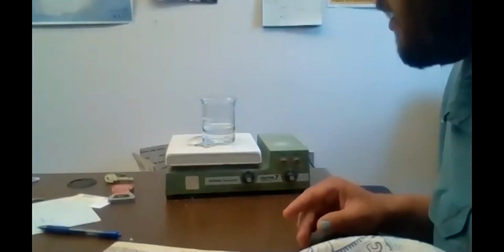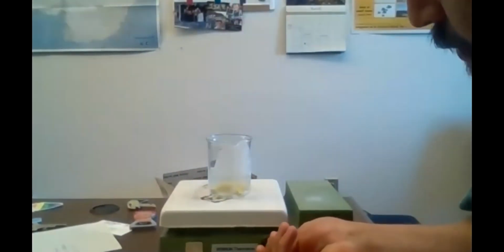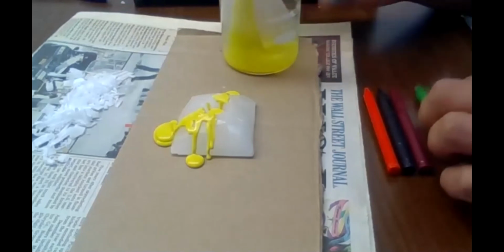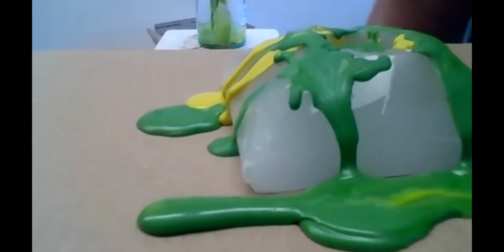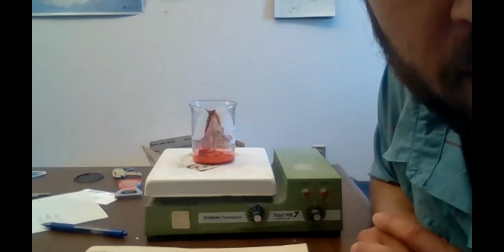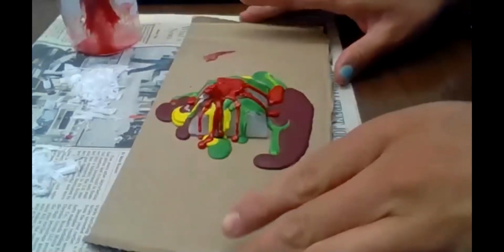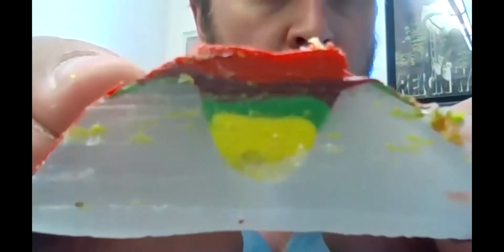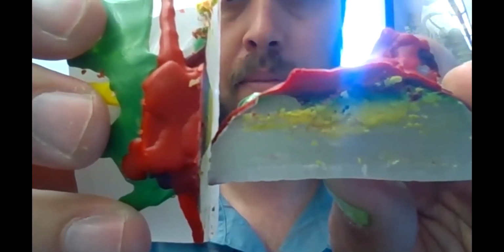Wax Lava Volcano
Join Dr. Nels Iverson to learn about creating a caldera in a box!

Find out more about New Mexico Bureau of Geology and Mineral Resources

Did you enjoy this Science Destination? Let us know what you think, and be entered to win some awesome prizes!

For another chance at great prizes, download the Science Fiesta Passport! By collecting secret words off of Science Destination videos and attending at least one Science in the Community event, you could be entered into a drawing that will happen LIVE at the NM Science Fiesta Expo on September 26 from 10am-3pm.